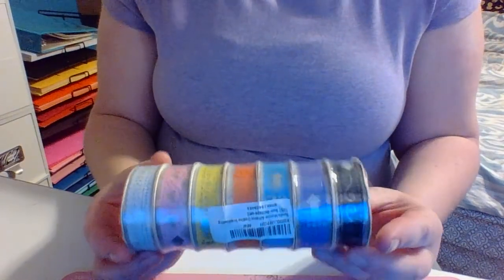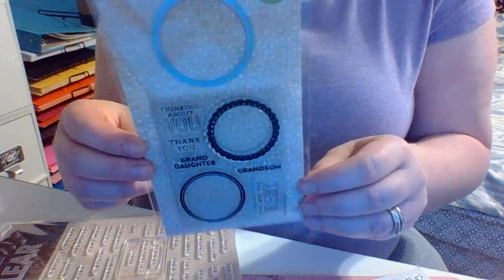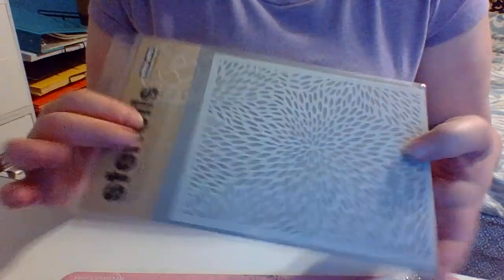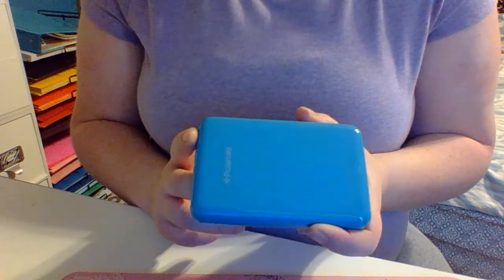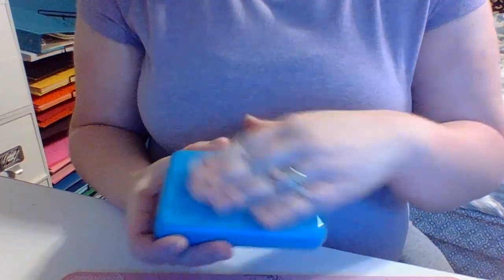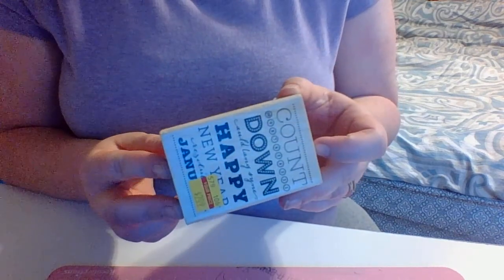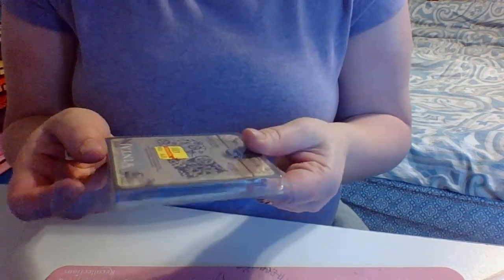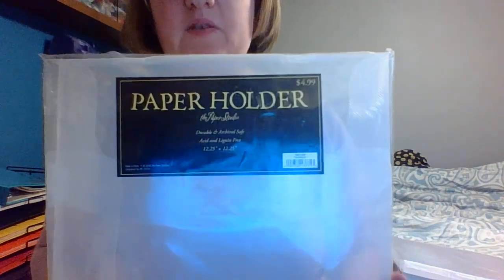Christmas and Hobby Lobby Haul